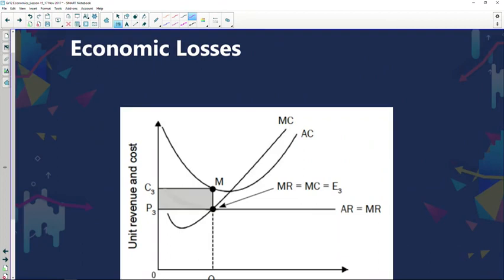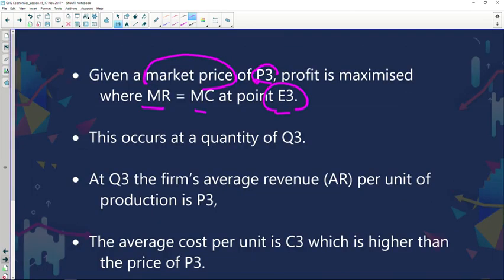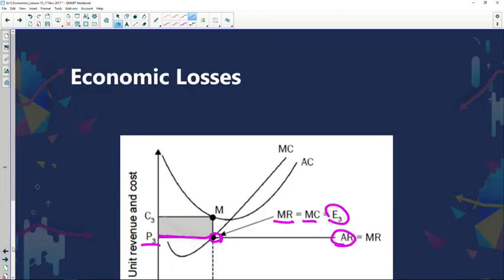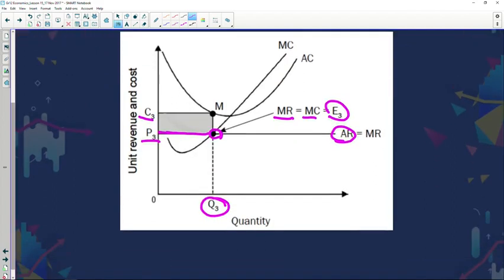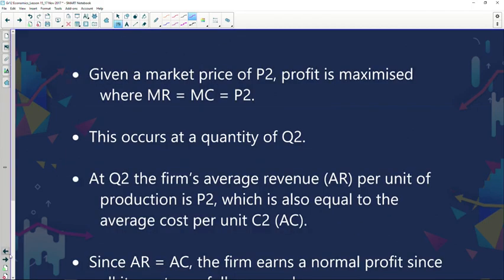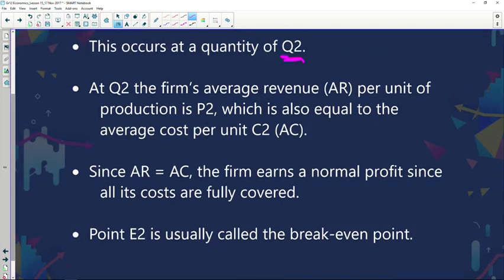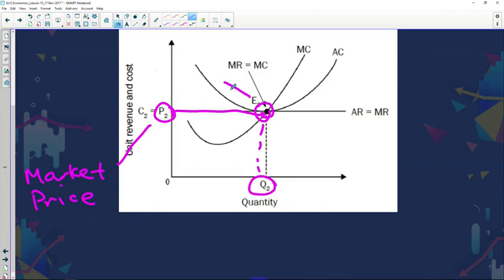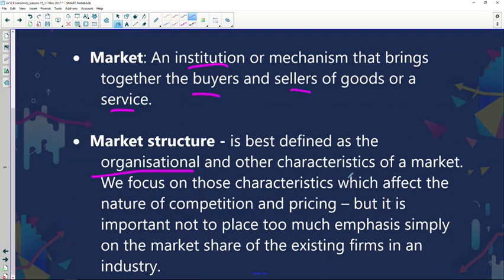1304 Gr12 Eco Market Structures SEG3